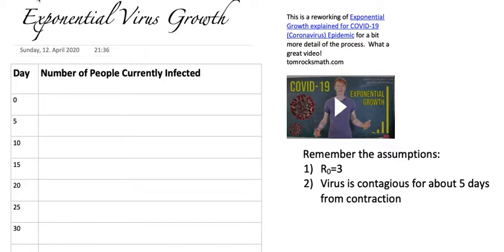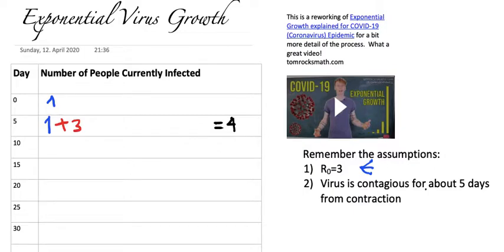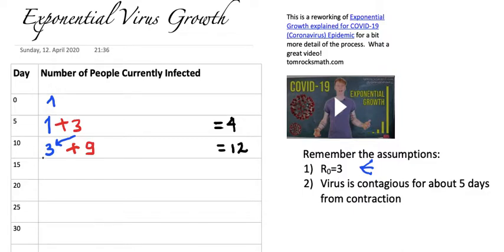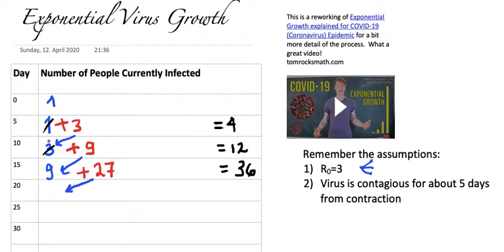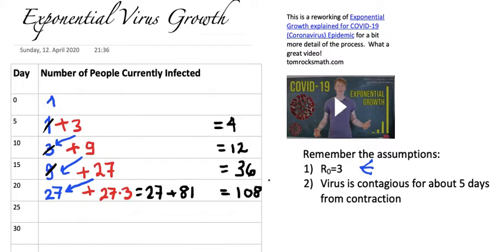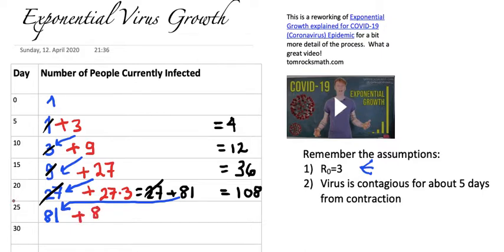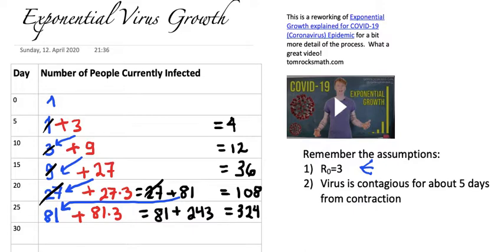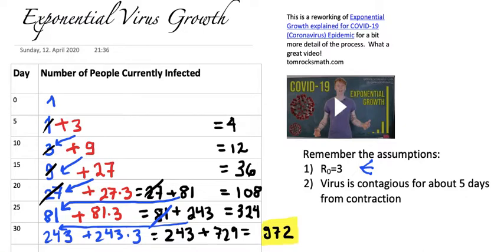2 0 Exponential Growth (from tomrocksmaths model for COVID-19)